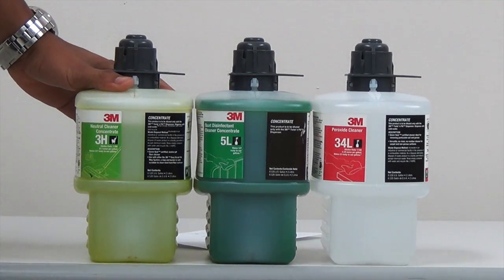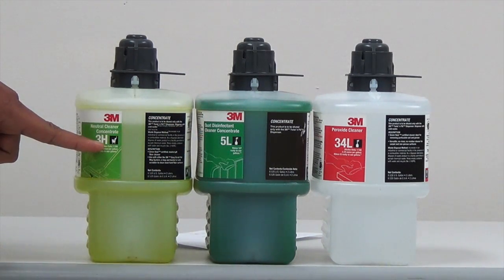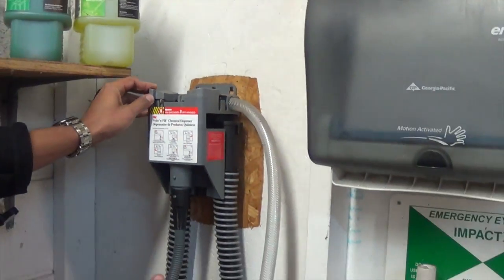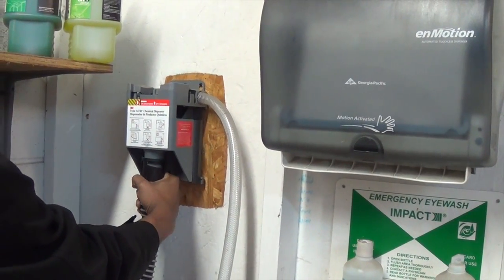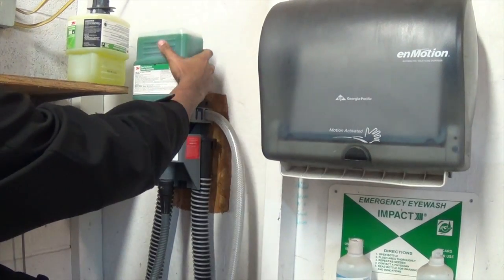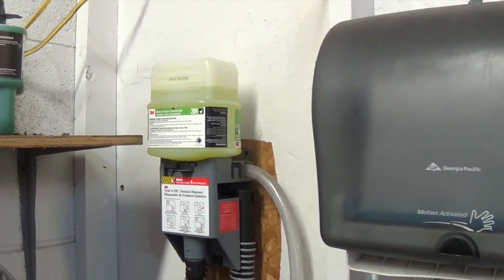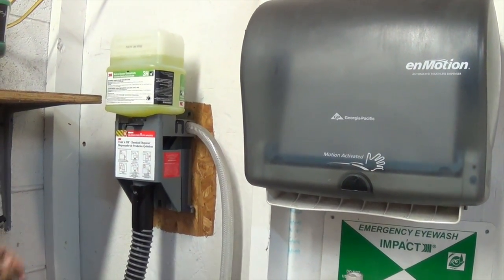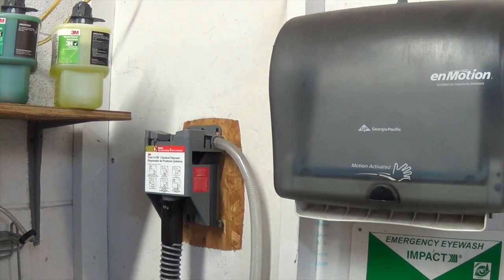FCPS Twist n Fill English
This video is about FCPS Twist n Fill English